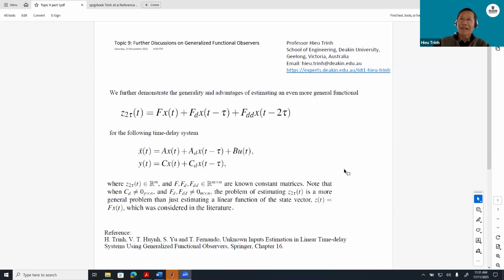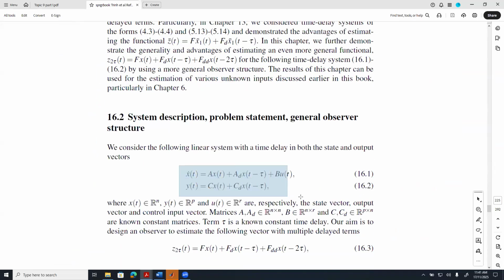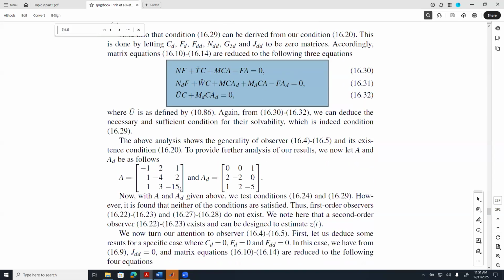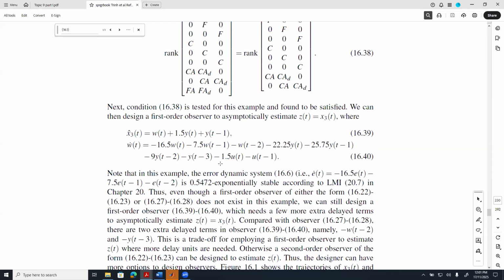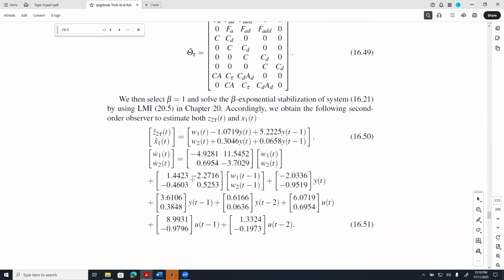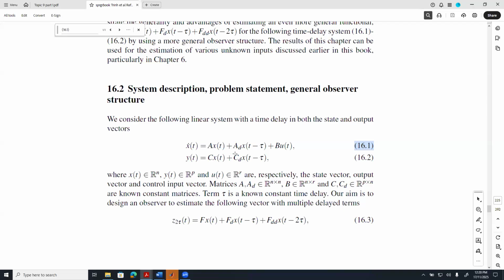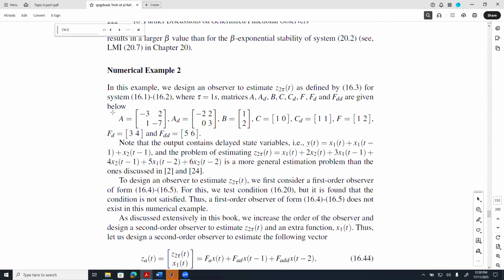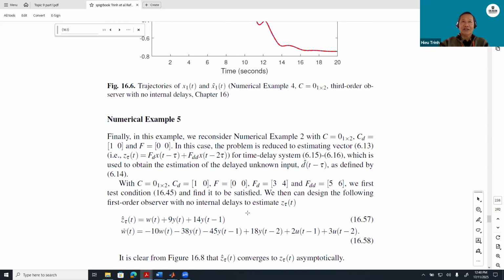Topic 9: Further Discussions on Generalized Functional Observers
We further demonstrate the generality and advantages of estimating
a more generalized functional

z(t) = Fx(t)+F_dx(t -\tau)+F_ddx(t-2\tau)

for a class of time-delay systems with has a time delay, in both state and output vectors.